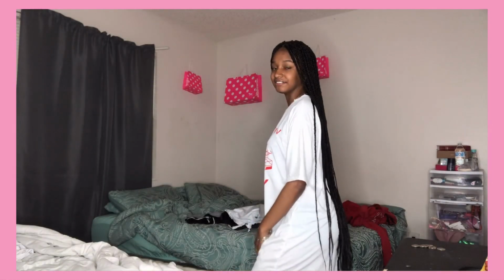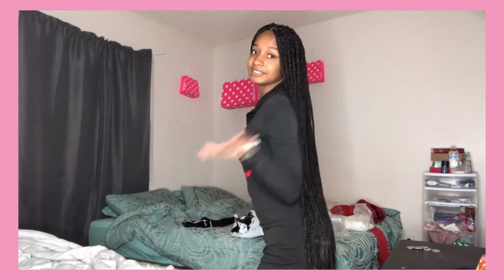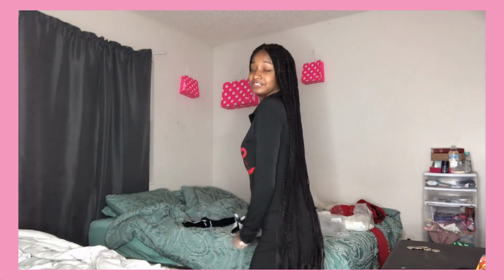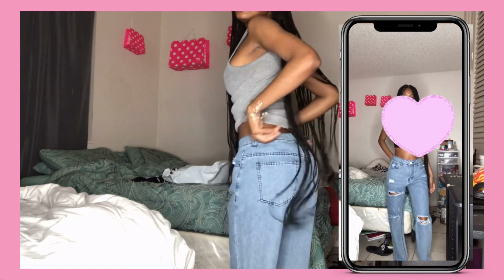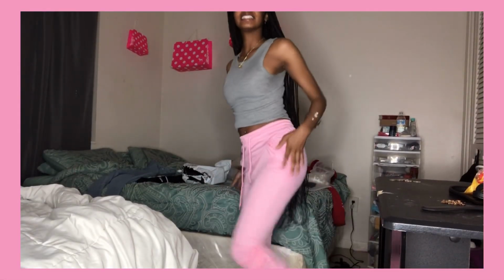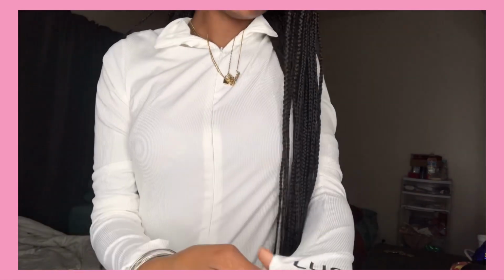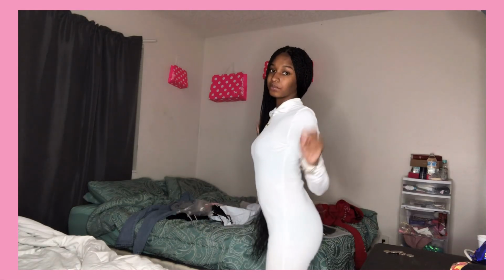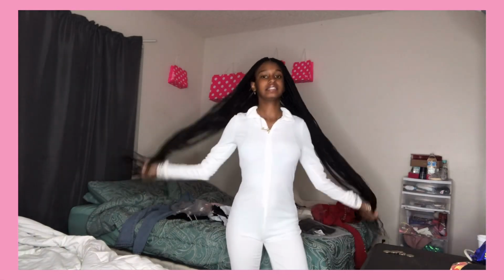Lovelywholesale Try on Haul ! Trendy fits ♡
Lovelywholesale Try on haul !!

Lovelywholesale items I chose👇🏽

 (SIZE: S)

 (SIZE: S)

Pure imagination ; Future James